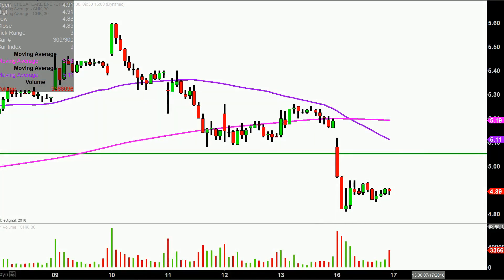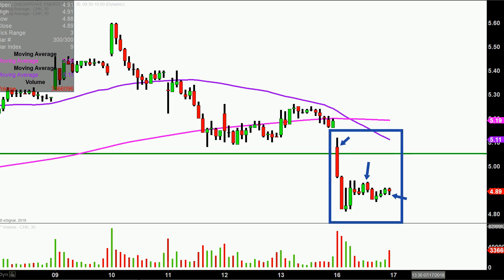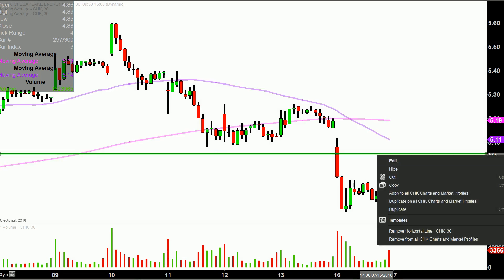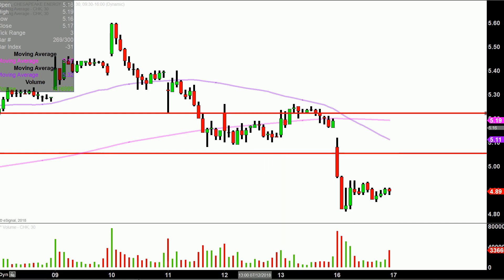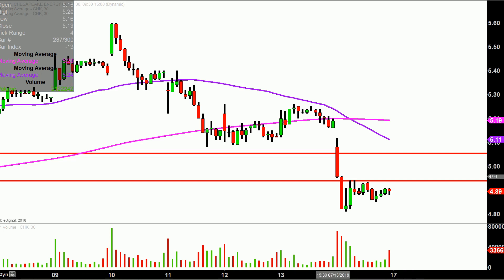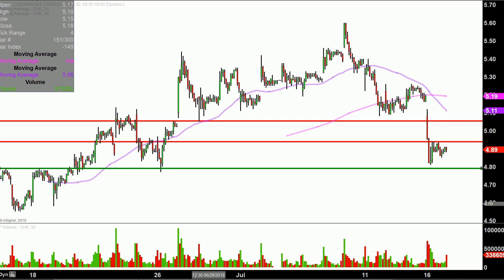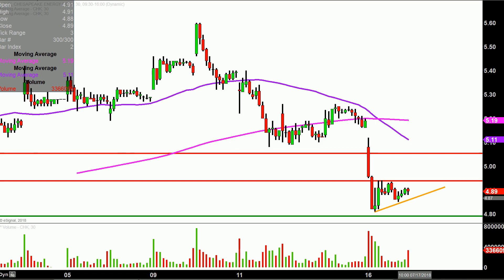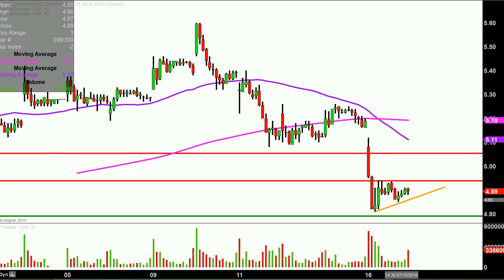Chesapeake Energy Corporation - CHK Stock Chart Technical Analysis for 07-16-18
Learn how to read stock charts and identify technical patterns as ClayTrader does a quick stock chart review on Chesapeake Energy Corporation (CHK).